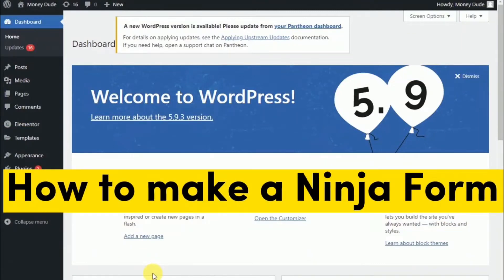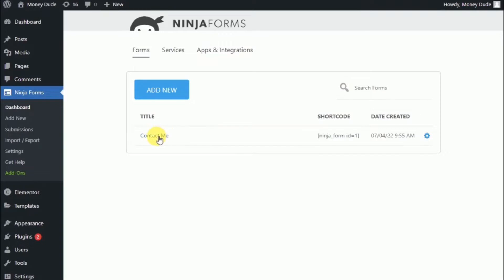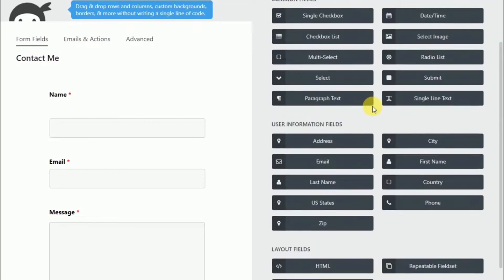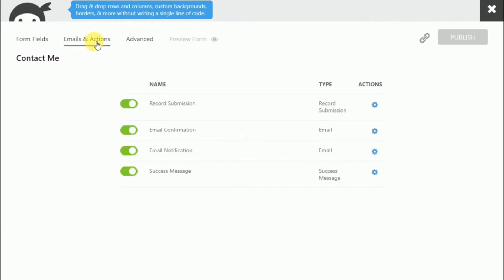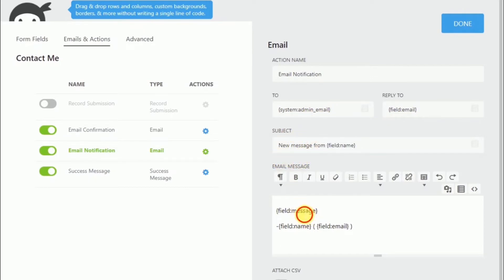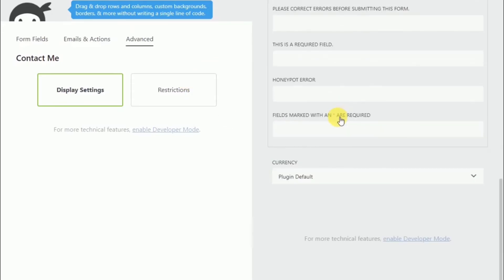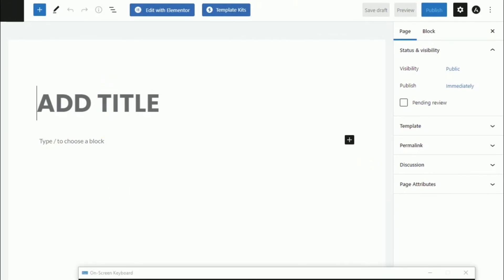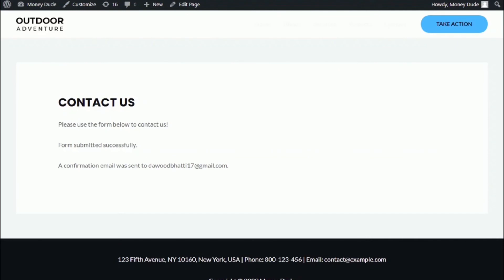Ninja Forms Tutorial | How to Create a Contact Form for Wordpress with Ninja Forms